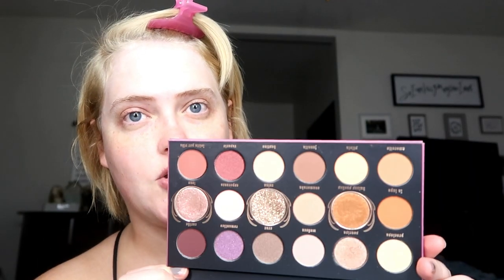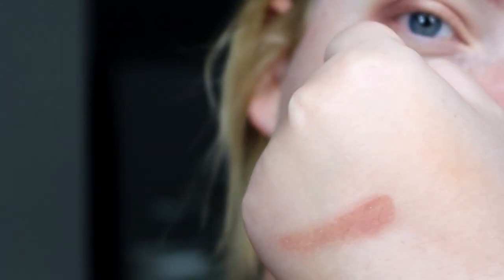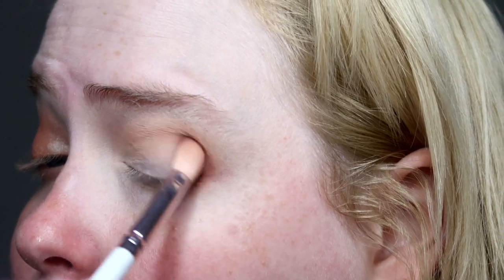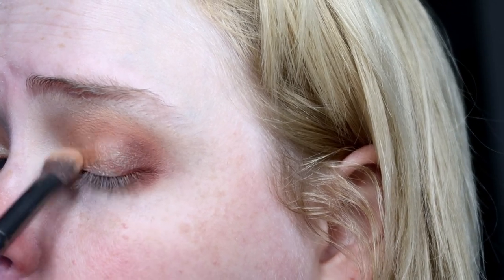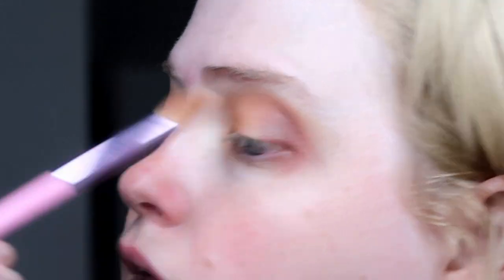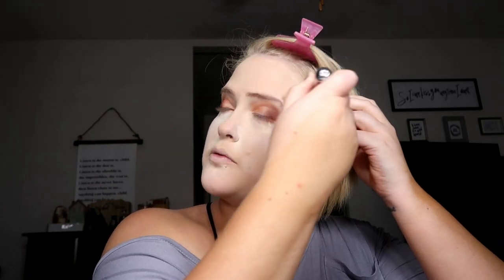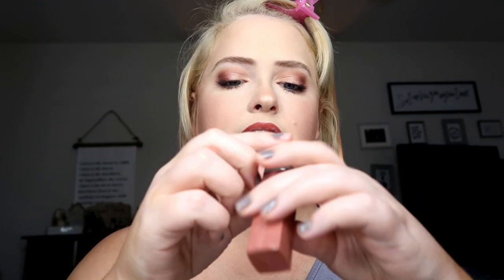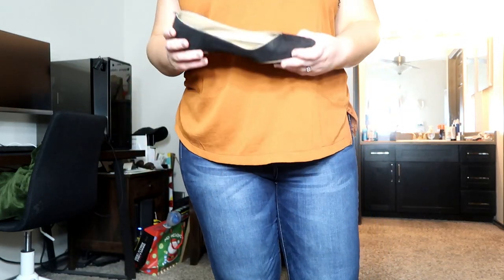GET READY WITH ME FOR A QURANTINE DATE ft.Dossier